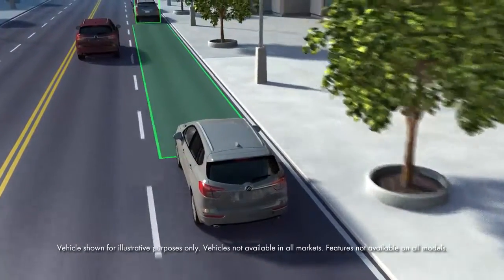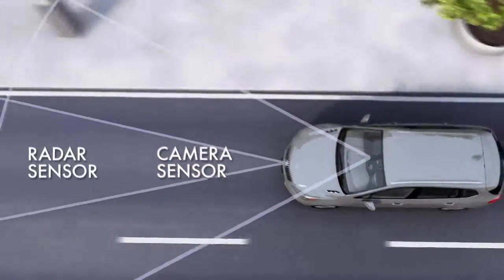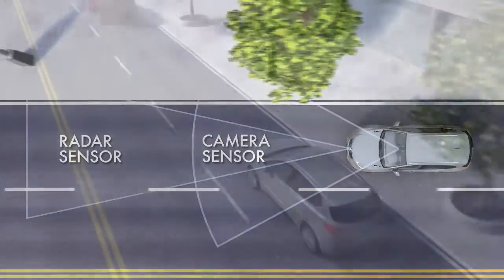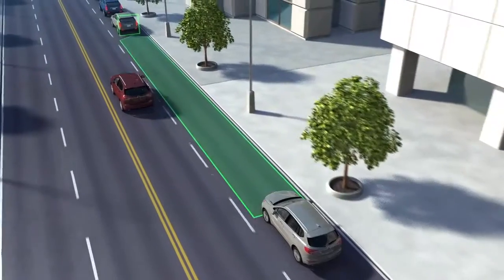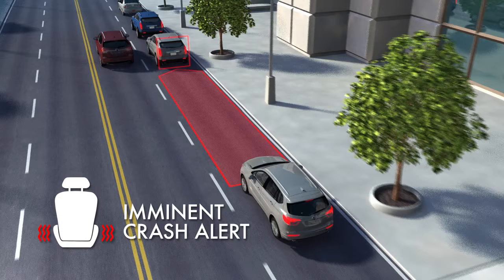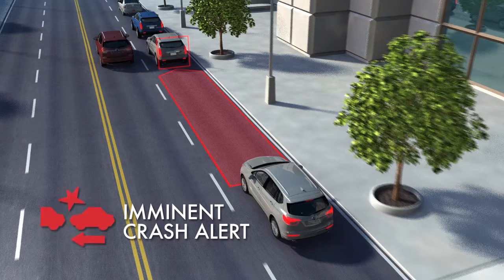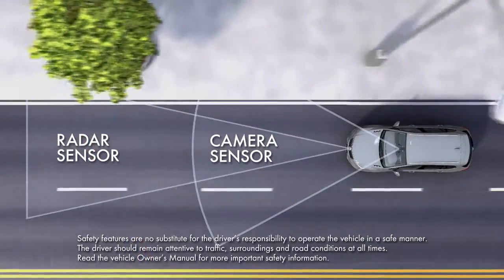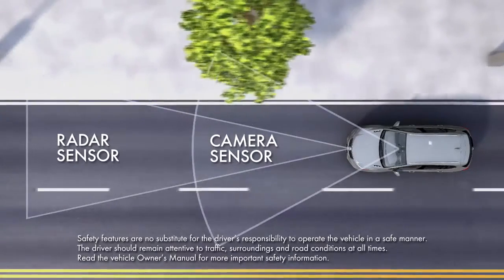2016 Buick How To Turn Off Forward Collision Alert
Learn how to use one of the many 2016 Buick safety features and turn off forward collision alert if desired.